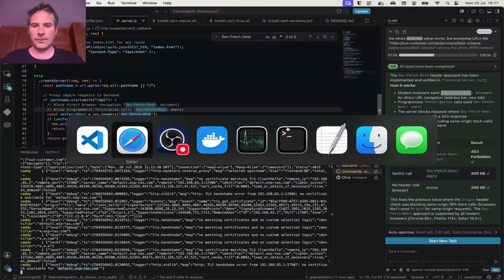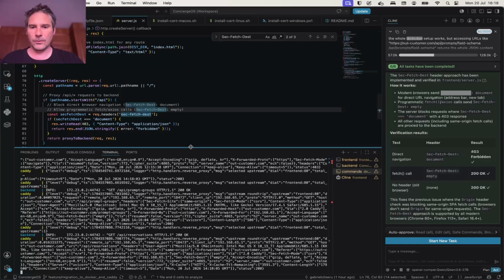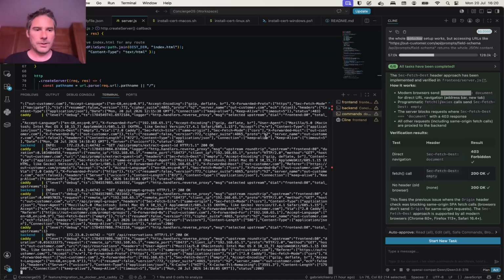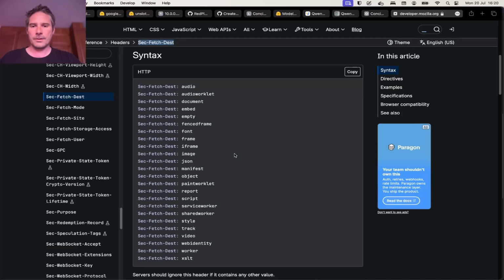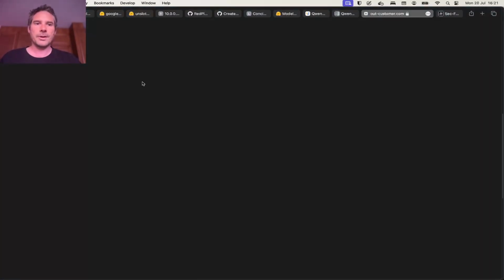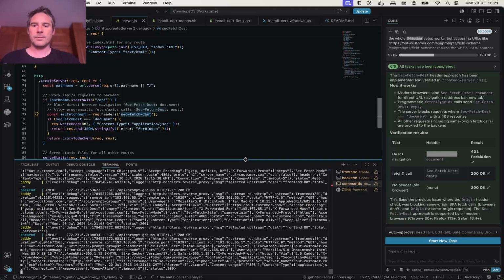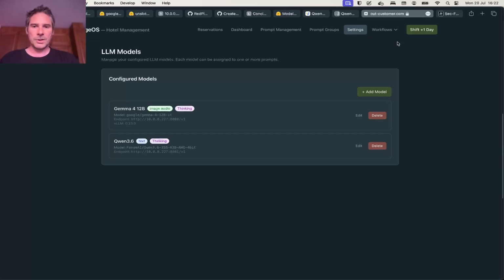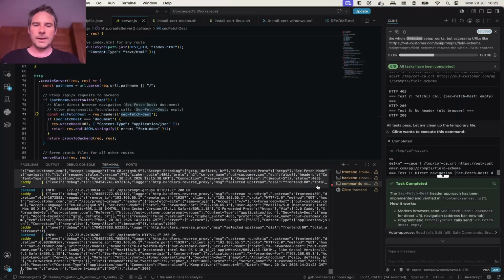Caddy + HTTPS working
In the branch we have the core blocks for the setup. The challenge was how to distinguish between normal navigation and API requests. It has been achieved by using

00:00 - Into
00:04 - Goal
00:32 - Setback
00:54 - Working version and explanations
01:39 - Sec-Fetch-Dest header
02:22 - Fake security
02:48 - Correct solution
03:04 - Working proof
03:47 - Outro

The GPU used for all the LLMs in this video is RTX PRO 5000 Blackwell 72GB.